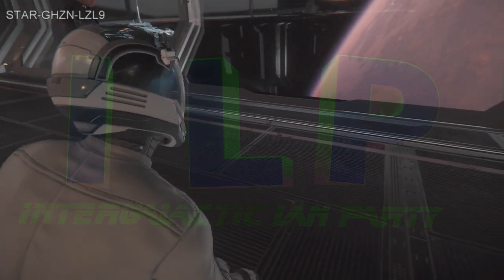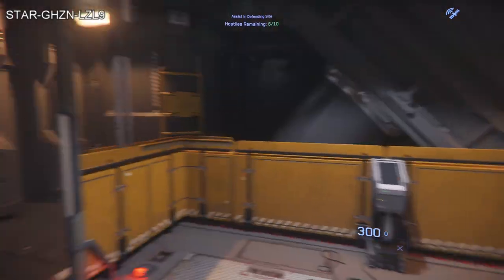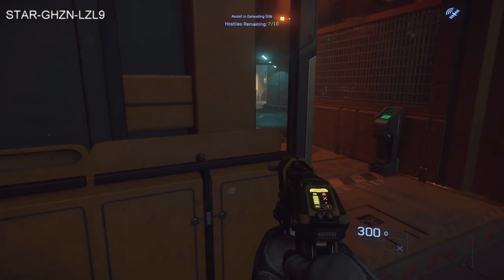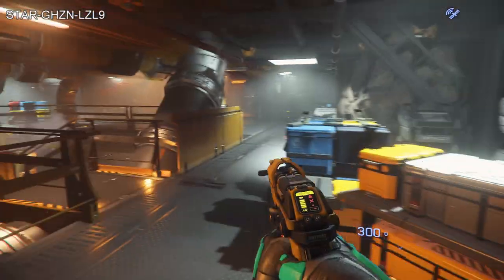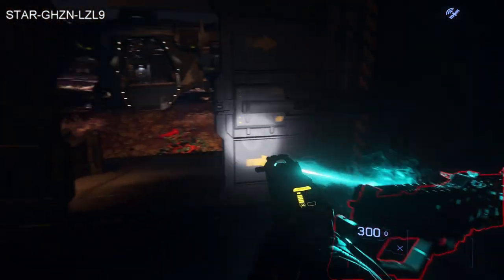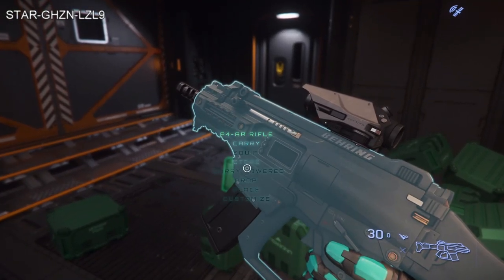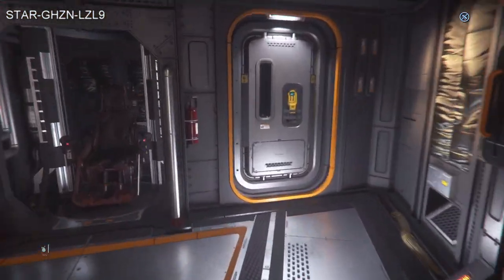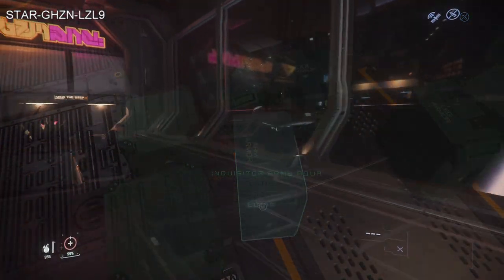Star Citizen: Improved AI has made things easier for new players this helps with bunker elevators.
The code must be used while making your first account and can not be added later. Occasionally new players will get other bonuses with this code so check for current offers.

So there is an issue with the current game that made bunker missions unplayable but with improvement to the games AI those NPC guards are more than capable of taking care of themselves.  This got me thinking that for a new player this means a very easy and hands off means to earn UEC, reputation, and gear.